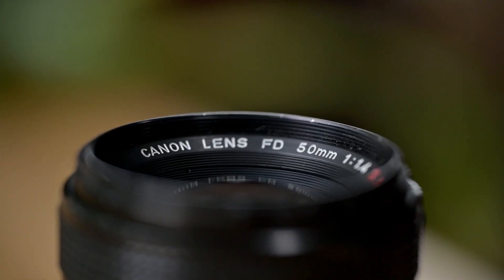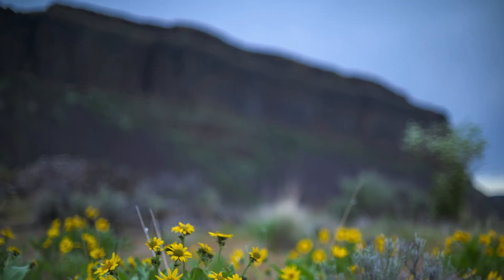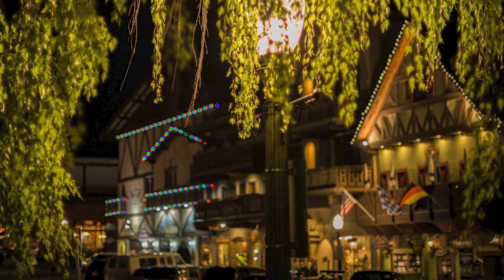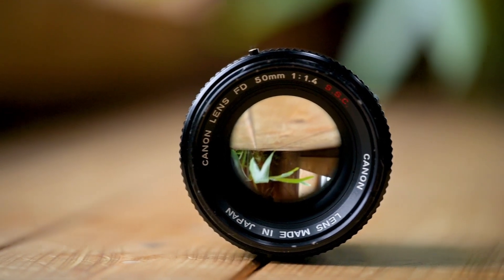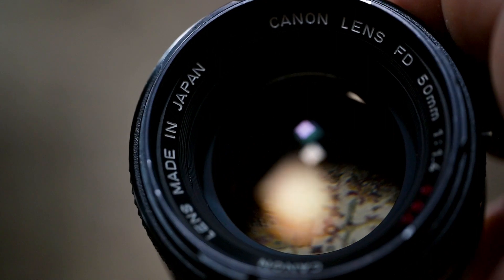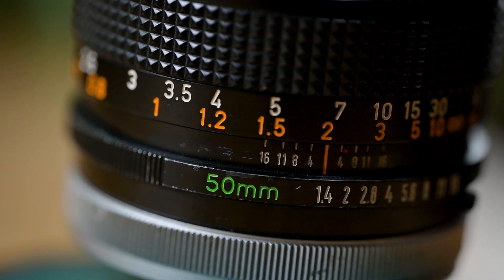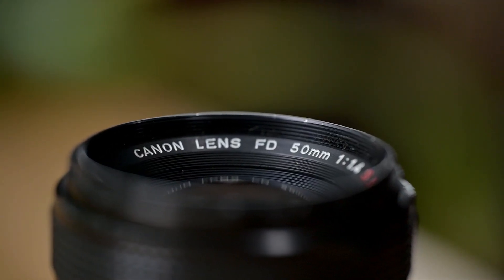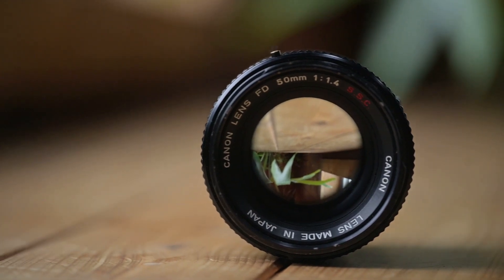Canon 50mm F1.4 FD SSC Vintage Lens Review + Real World Test - Bargain 50mm Lens?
Cameras have been around for a long time, and while film cameras have become something of a niche hobby, the lenses used by the film cameras of yesteryear are still quite capable of creating beautiful images when used with modern digital cameras. The Canon 50mm F/1.4 FD SSC Lens can be found used for incredible bargain prices, and can be easily adapted to the latest mirorrless digital cameras.

Though it's not quite as sharp and optically perfect as modern lenses, the Canon 50mm F1.4 FD SSC is remarkably competent and capable of capturing amazing photographs. It's built like a tank and offers incredible value for money so long as you are fine with manual focus and aperture control. It works particularly well on my Nikon Z6 due to the in-body image stabilization and focus peaking in that camera.